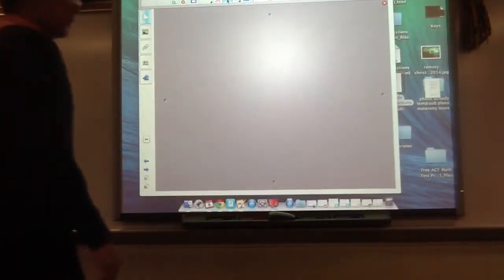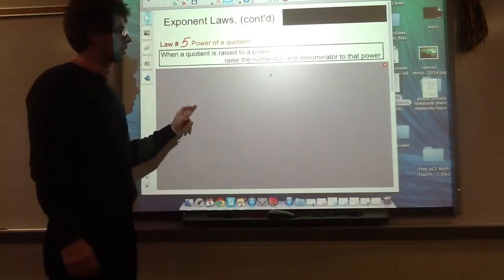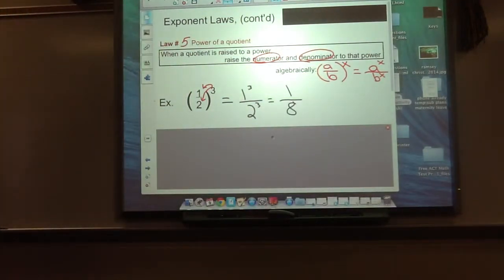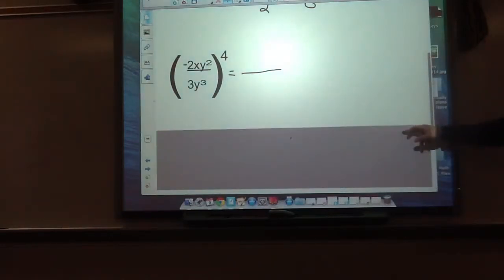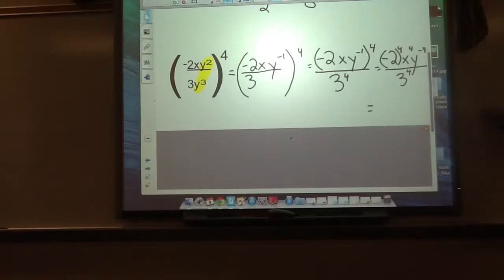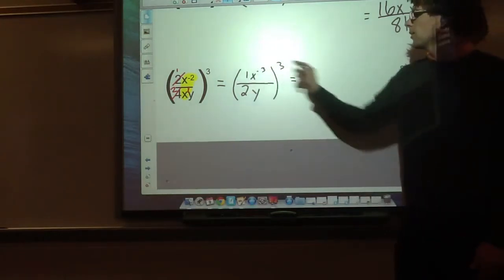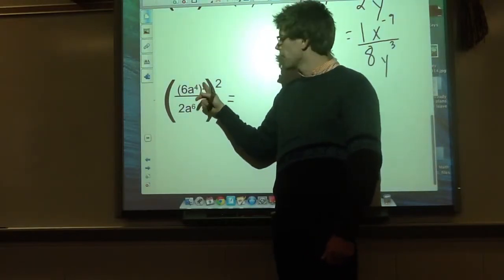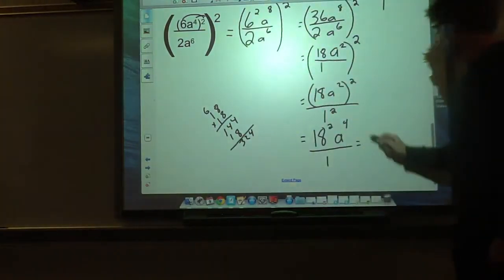Power of a Quotient